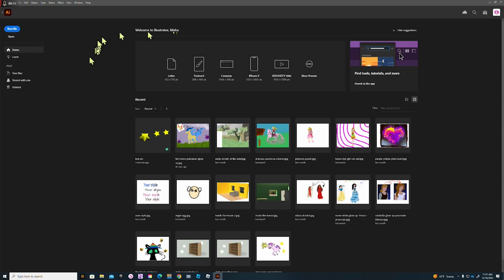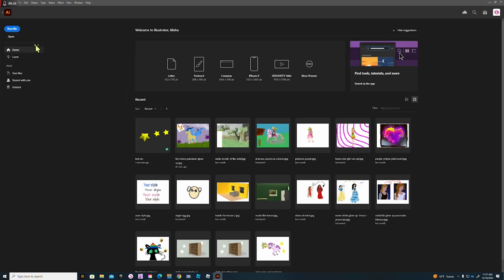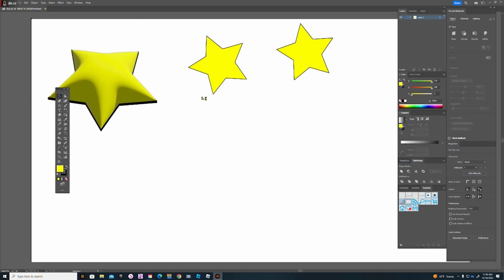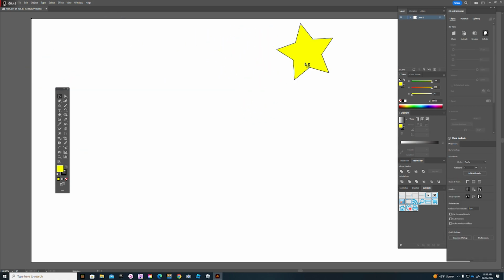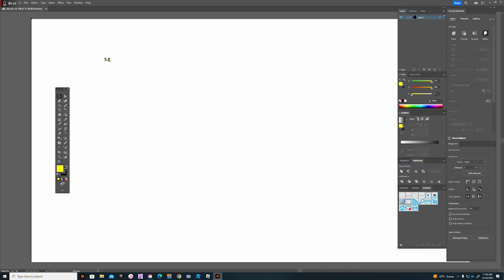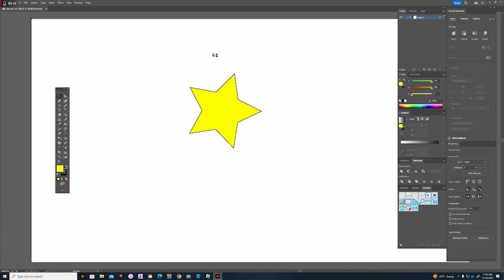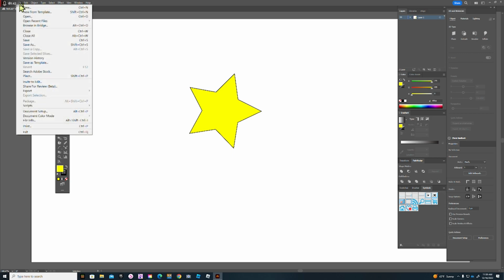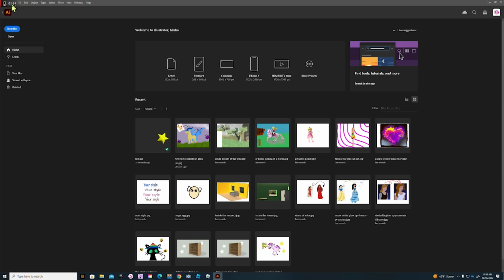Adobe Illustrator walkthrough.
This is a walkthrough adobe Illustrator.